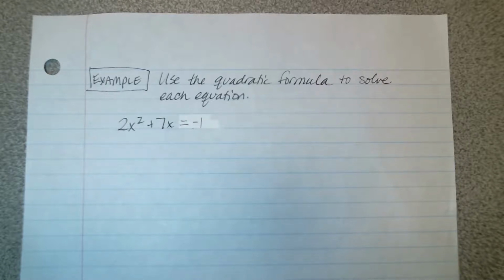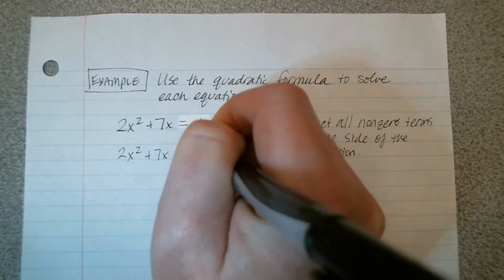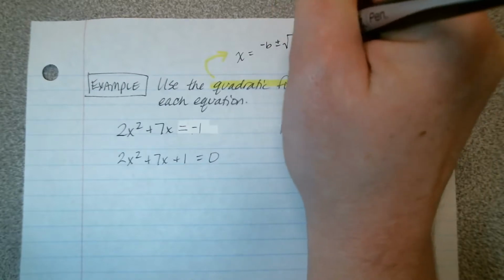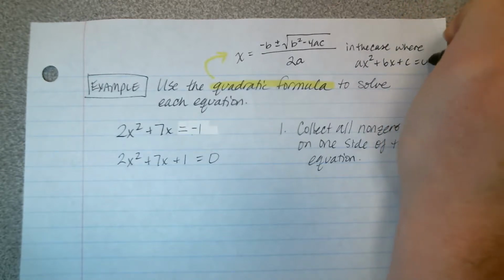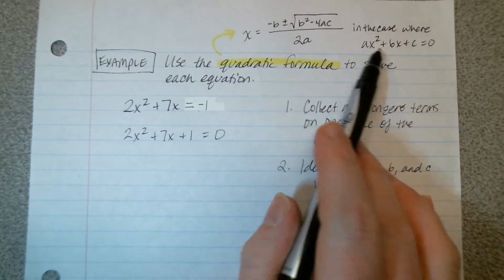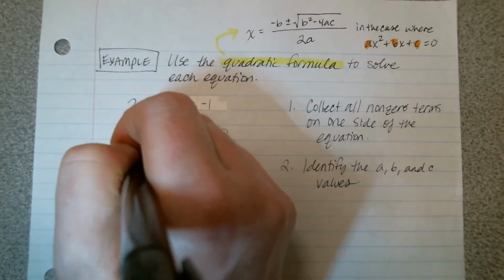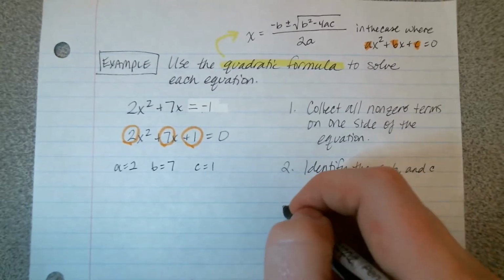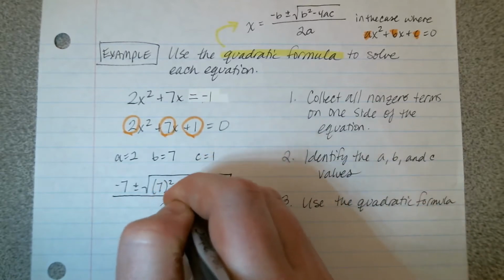Solving a quadratic equation by using the quadratic formula